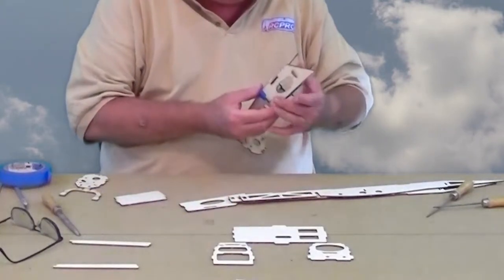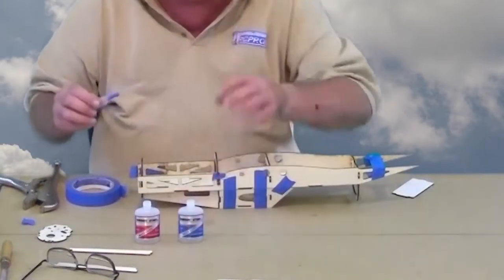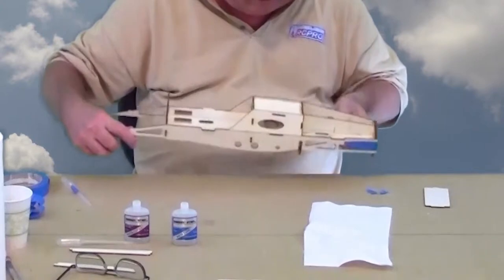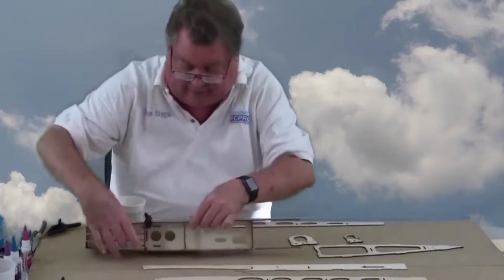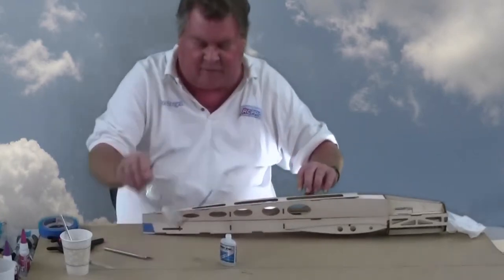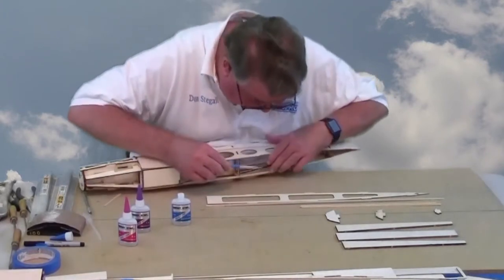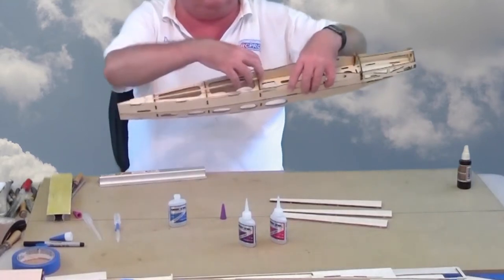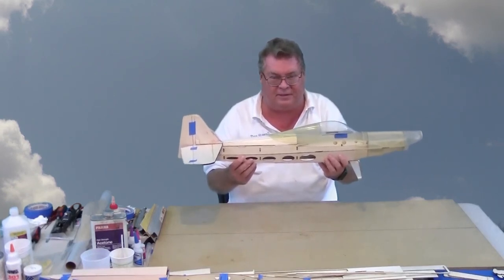Miss Cosmic Wind EF1 - Building the Fuselage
This is a composite video of three videos in one full length piece. One can build the fuselage is just over the amount of time it takes to watch this video. With modern tab lacking laser cut precision, will offer this kit in short kit form in the fall of 2017.